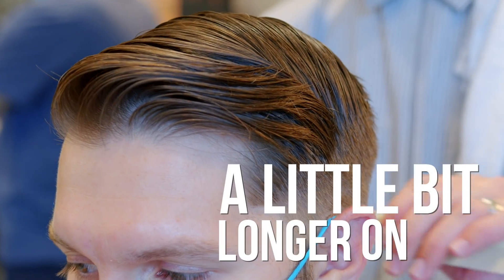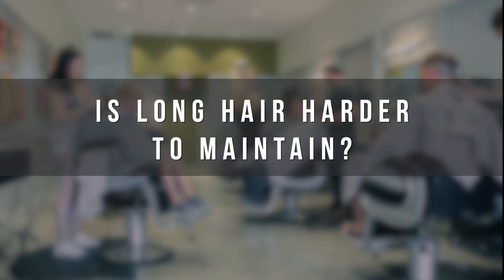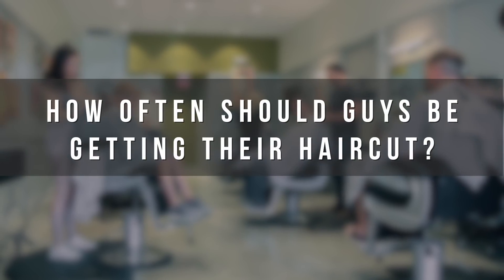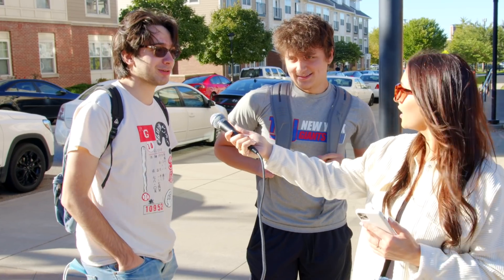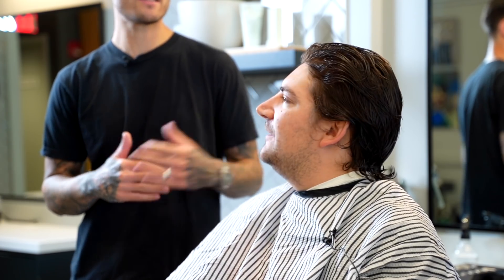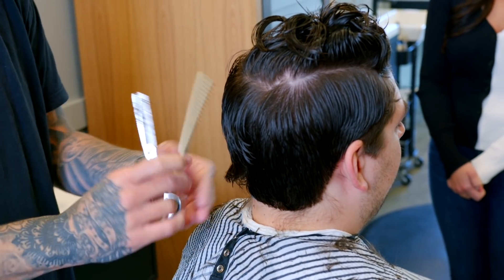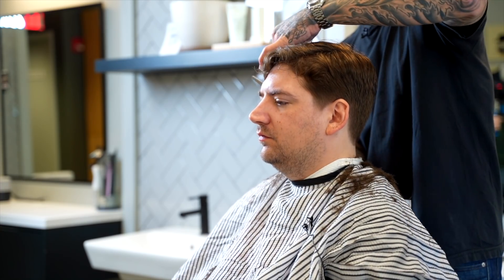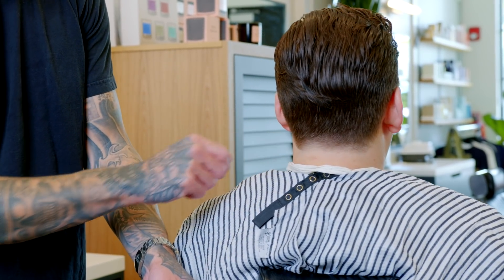Men's Hairstyle Transformation | Getting The BEST Haircut, Styling, Advice For Balding Men & MORE!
In this video, I'm at Principle Barbershop with the best barber in Cleveland... Chuck! Today we're giving Joe a hair transformation to show how much of a difference a haircut makes. Our goal is for Joe to leave feeling confident with his new style and for all of you guys to learn a thing or two along the way!

00:00  - Intro
00:28 - Interview w/ Chuck The Barber
04:08 - Street Interviews
05:24 - Haircut Transformation
10:02 - Styling Joe's Hair
11:31 - The Reveal
12:53 - Outro